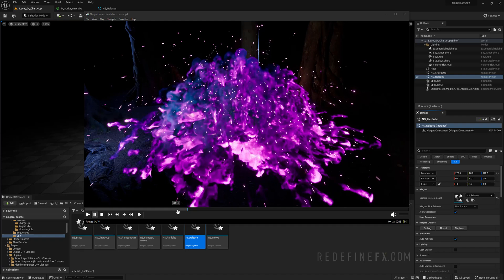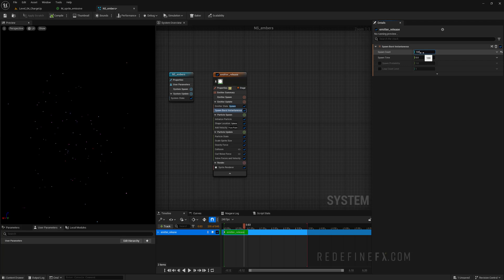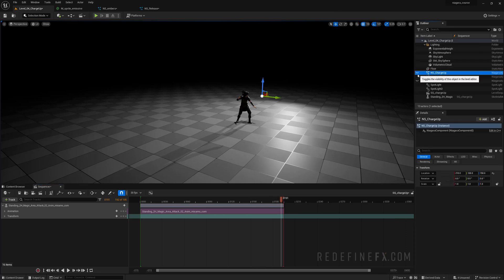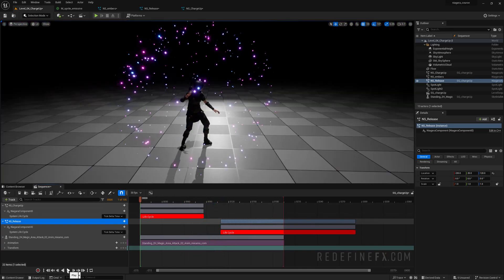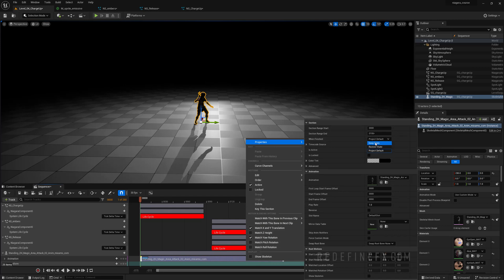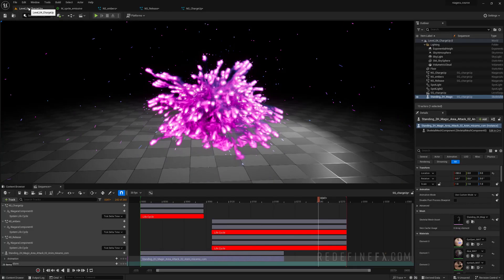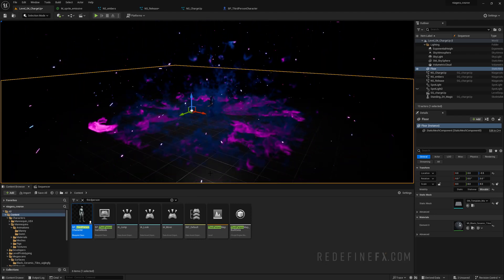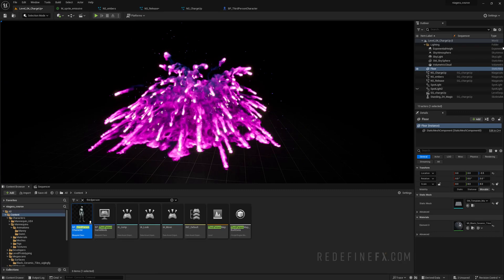Niagara VFX Crash Course 10: Charge and Explode Part 3